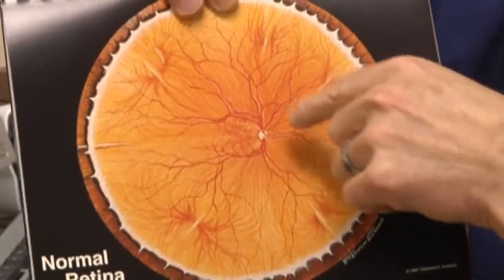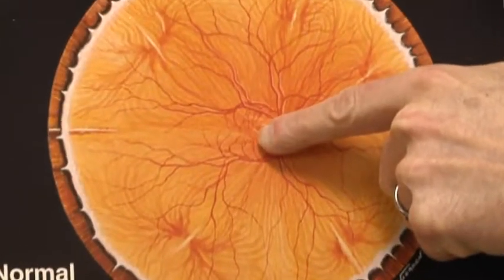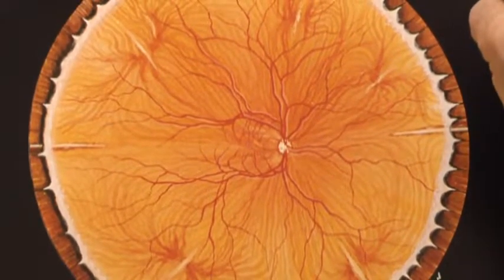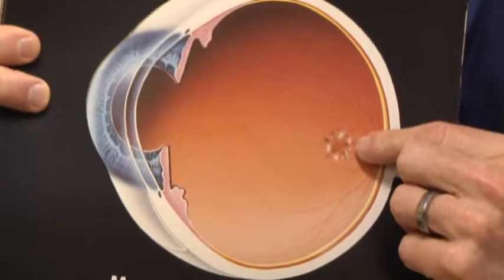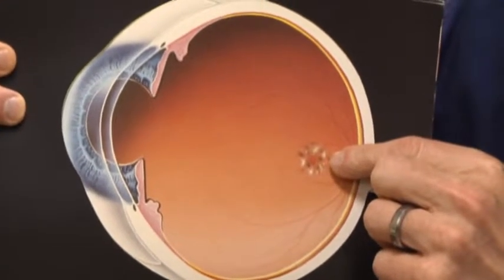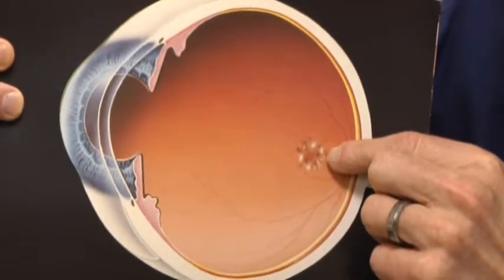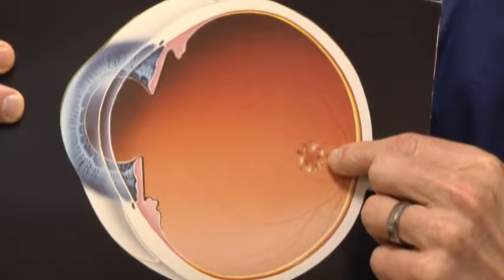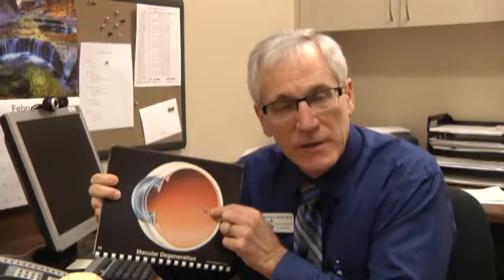What Is Macular Degeneration Richie Eye Basics REC MN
What is macular degeneration? Learn what causes macular

degeneration in this video explanation. How should macular

degeneration be treated? What about surgery for macular

degeneration? Learn more from expert Dr. Michael Richie of

Richie Eye Clinic, Faribault MN.